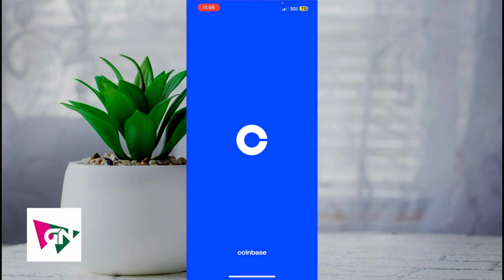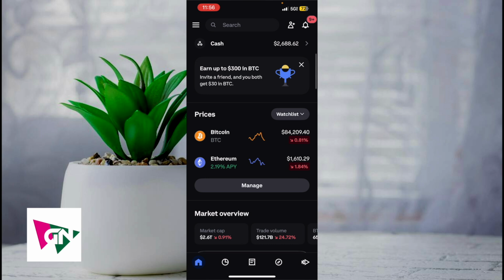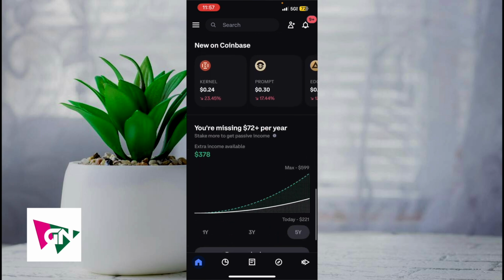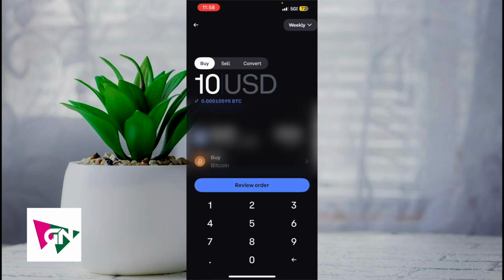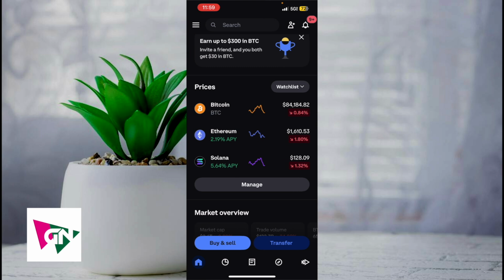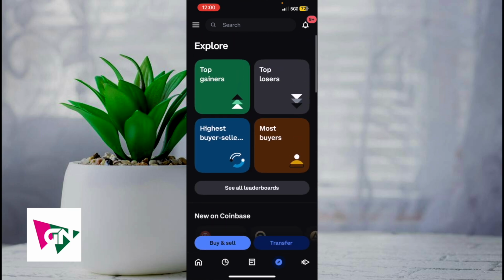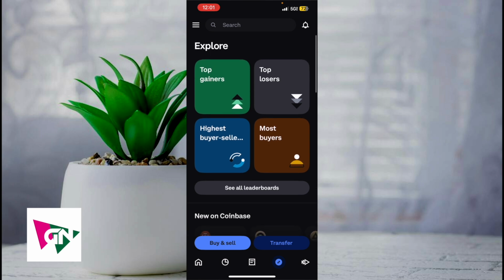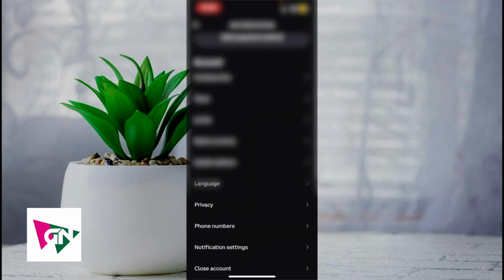Quick Coinbase Tutorial: Beginner's Guide To Get Started Fast!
New to Coinbase? This fast and simple tutorial will show you how to get started in just minutes! From creating your account to verifying your identity and buying your first crypto, we walk you through each step. Whether you're exploring Bitcoin, Ethereum, or other cryptocurrencies, this video has you covered. No confusion—just clear, beginner-friendly instructions. Perfect for anyone ready to join the crypto world with confidence. Watch now and take your first step with Coinbase today!